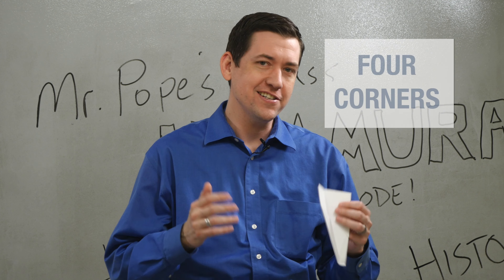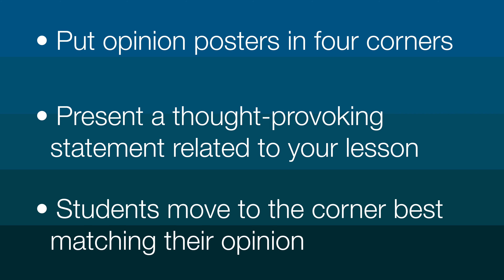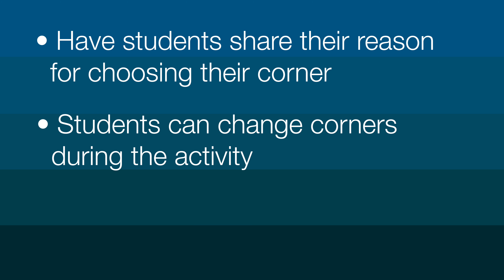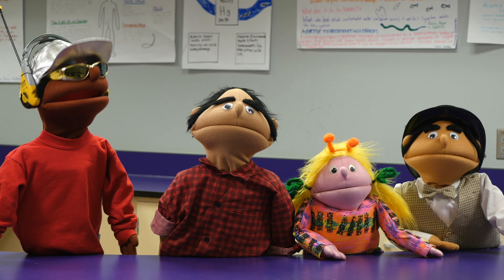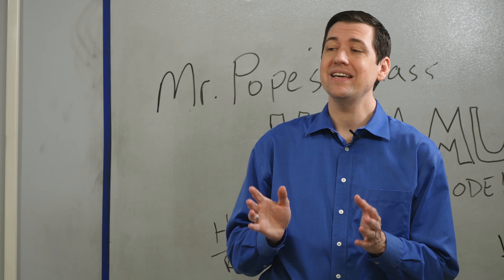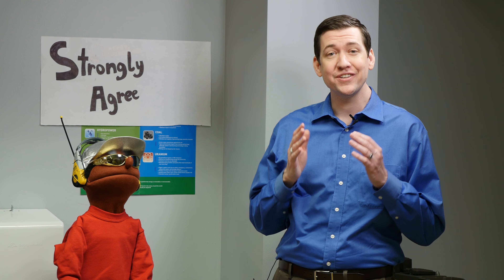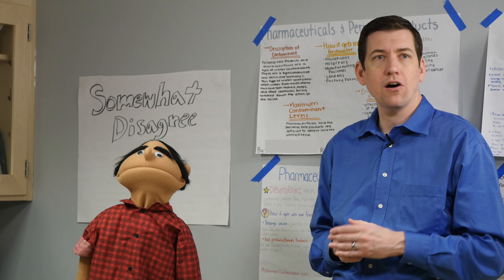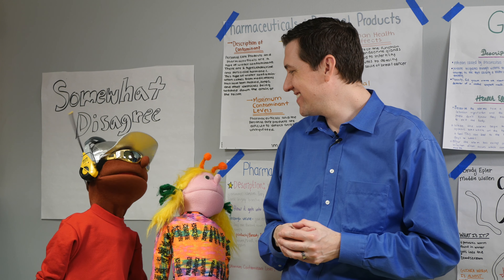The Four Corners Classroom Strategy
You can build rapport with your students and encourage class participation by showing them you value their opinions. Watch Kyle demonstrate an active learning strategy that hooks students into your content and allows them to discuss their perspectives with their classmates.